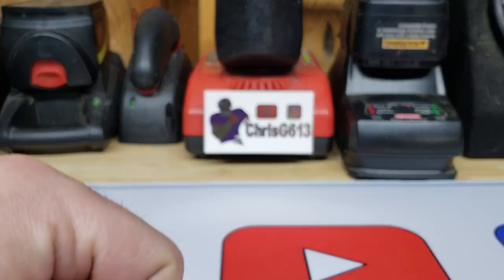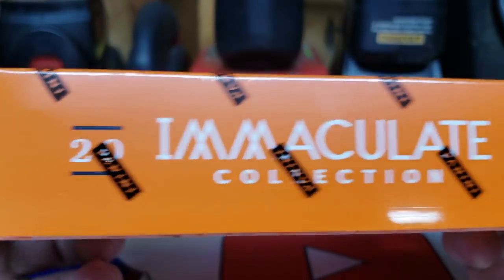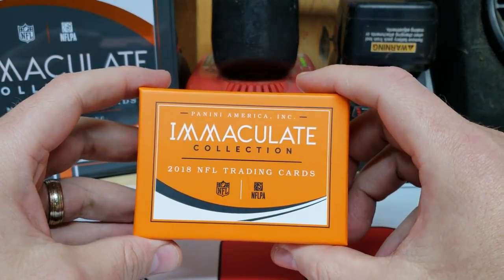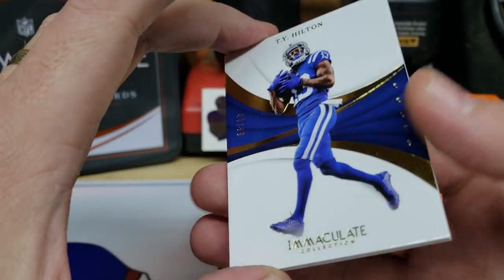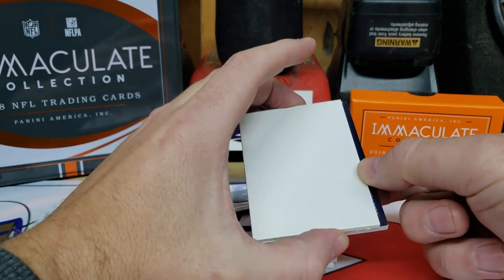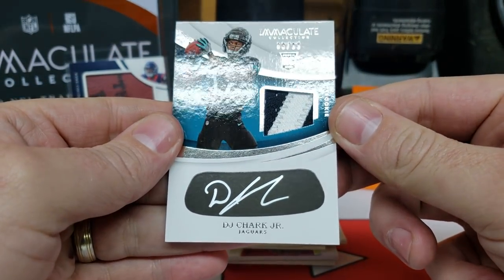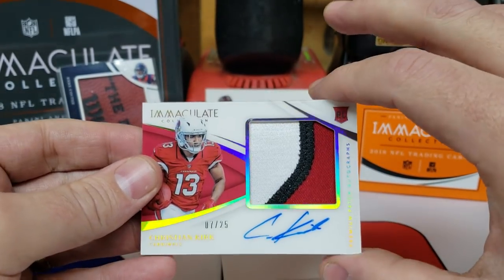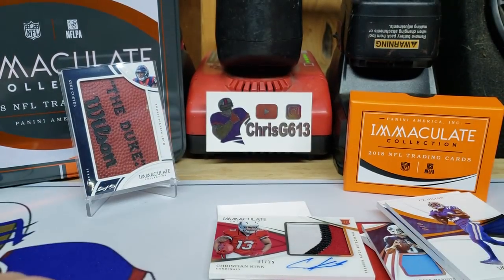2018 Immaculate Collection NFL Football 💥One of One💥